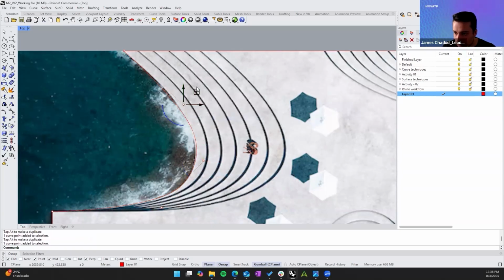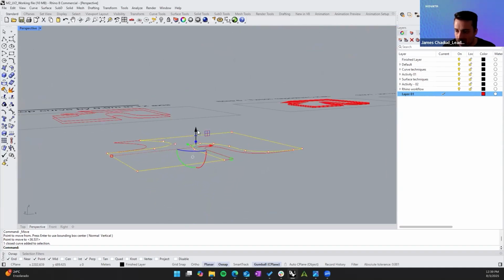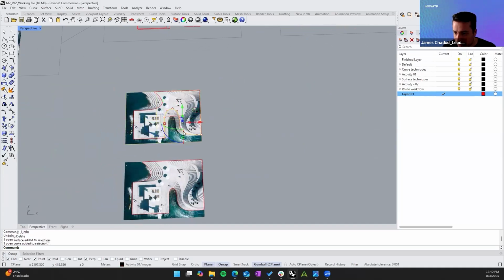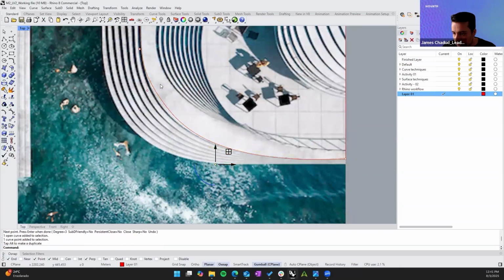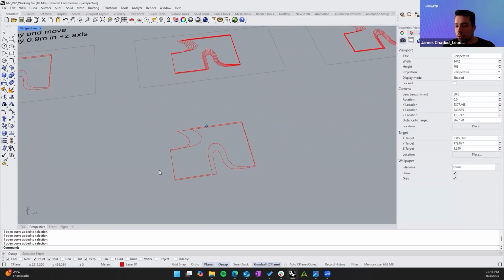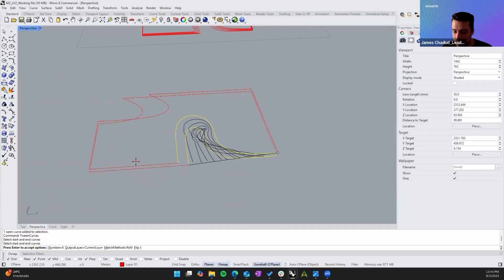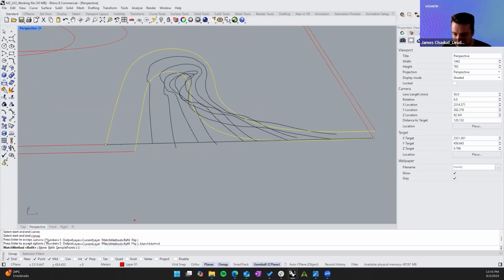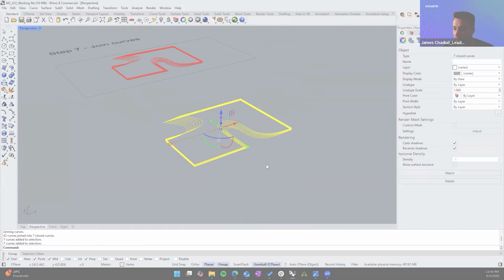How to Model Snøhetta Harbour Bath’s Curve Profile in Rhino 3D | Part 02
👉 Want to master Rhino 3D & Computational Design? Learn from industry experts at Novatr. Apply Now

Continue modeling Snøhetta Harbour Bath’s curved stairs in Rhino 3D in Part 2 of this step-by-step architectural case study.

Project: Snøhetta Harbour Bath
Focus: Twin Curve | Curve Rebuild | Curve Direction | Architectural Modeling

In this part, we take the traced top and bottom stair profiles and use Rhino’s Twin Curve command to generate the curves between them. We also explore how curve degree, control points, rebuilding, and curve direction affect the final result.

In this tutorial, you'll learn:
• Prepare and align the top and bottom stair profile curves
• Move curves precisely using the Gumball and Z-axis
• Understand why Degree 3 curves are useful for this workflow
• Prepare curves for the Twin Curve command
• Generate multiple intermediate curves between two profiles
• Understand curve direction and seam alignment in Twin Curve
• Fix unexpected Twin Curve results by correcting curve direction
• Rebuild curves to standardize control points
• Understand when you need to rebuild curves — and when you don't
• Join the final curves to create the complete stair profile system

A key part of this workflow is understanding how curve direction, control points, and matching affect Twin Curve results. These techniques are useful when modeling complex and organic architectural forms in Rhino.

This Snøhetta Harbour Bath Rhino case study is part of a hands-on modeling series designed to help you build confidence with Rhino 3D, NURBS modeling, architectural curves, and complex geometry.